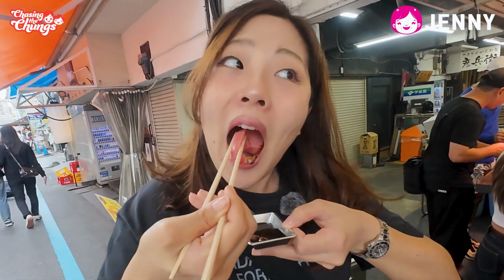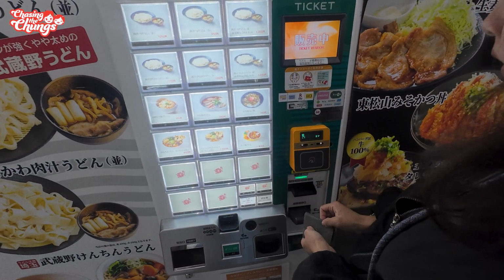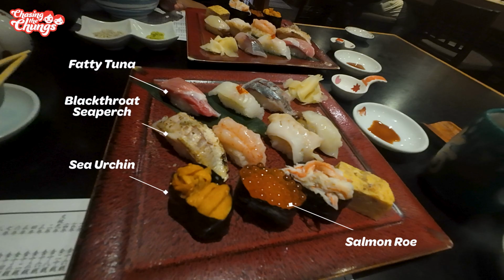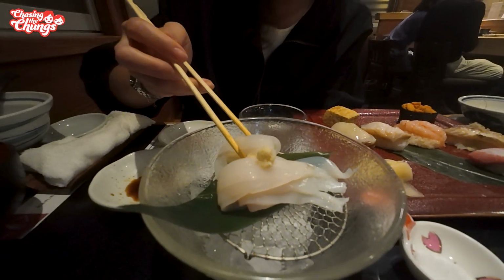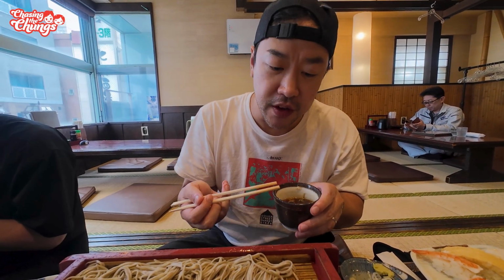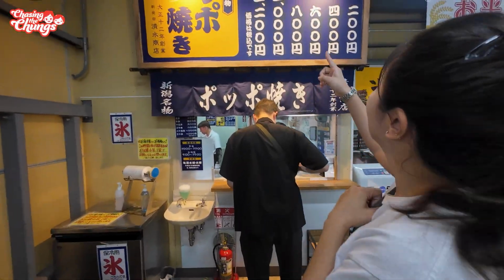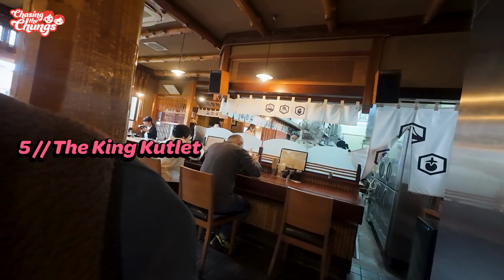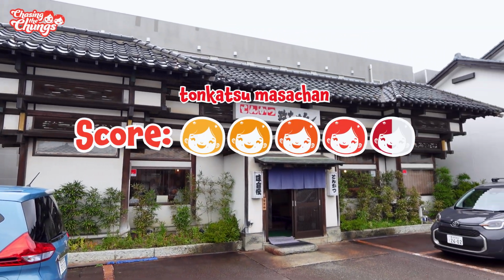5 Mind-Blowing Japanese Foods You've Never Heard Of (But Need to Try!)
**5 Japan Foods Tourists Miss! | Hidden Culinary Gems You Need to Try 🍣🍜**
Think you’ve tasted the best of Japan? Think again! In this episode, we uncover 5 incredible Japanese dishes that most tourists completely miss. From luxurious fish to comfort food classics, these hidden gems will change how you see Japanese cuisine. Whether you're a foodie planning your next Japan trip or just love discovering unique dishes, this guide is packed with must-try eats you’ve probably never heard of.

Today we're showing rare and mouthwatering dishes that make this episode irresistible. From the crispy tarekatsudon dripping with secret sauce to the buttery nodoguro don, these dishes are guaranteed to make your stomach growl and your curiosity spike.

If you’re looking for authentic Japanese food that goes beyond sushi and ramen, this video is for you. We’ll show you where to find these unique dishes, share their fascinating backstories, and rate each one so you know what’s worth your time (and appetite).

**Featured Restaurants & Dishes:**
*1️⃣ Musashino Udon Shop (Takasaka Service Area)*

Dish: Himokawa Udon

Address: Japan, 〒355-0053 Saitama, Higashimatsuyama, Tagi, 立野４−5

Rating: ⭐⭐⭐⭐½ (4.5/5)

Why You’ll Love It: Thick, chewy noodles paired with a rich dipping broth packed with pork and tofu skin. A highway food experience you’ll never forget!

*2️⃣ Sekai Sushi*

Dish: Nodoguro Don & Kiwami Sushi Set

Address: 4 Chome-8-34 Nuttarihigashi, Chuo Ward, Niigata, 950-0075

Rating: ⭐⭐⭐⭐ (4/5)

Why You’ll Love It: Featuring buttery blackthroat seaperch and Niigata’s famous Koshihikari rice, this sushi experience is unforgettable.

*3️⃣ Suzakaya Soba*

Dish: Hegi Soba

Address: Japan, 〒950-0901 Niigata, Chuo Ward, Benten, 1 Chome−4−29 ＩＭＡビル 1F～3F

Rating: ⭐⭐ (2/5)

Why You’ll Love It: A unique soba dish bound with funori seaweed—a unique place to try for soba enthusiasts.

*4️⃣ Shimizu Shoten Popoyaki*

Dish: Popoyaki (Brown Sugar Sticks)

Address: Japan, 〒950-3317 Niigata, Kita Ward, Kabutoyama, 2 Chome−3−4 豊栄わくわくファーム内
The shop is located Inside the "Exciting Farm Toyosaka shop"
Rating: ⭐⭐⭐⭐½ (4.5/5)

Why You’ll Love It: Sweet and chewy festival snacks that are impossible to stop eating!

*5️⃣ Tonkatsu Masa Chan*

Dish: Tarekatsudon

Address: 新潟県新潟市中央区弁天橋通2-6-17 (Ubagayama Branch)
Additional Locations: Nuttari Honten & Niigata Station Branch

Rating: ⭐⭐⭐⭐½ (4.5/5)

Why You’ll Love It: Crispy pork cutlets soaked in a secret soy-based sauce served over fluffy rice. A local favorite worth every bite!

Japan isn’t just about Tokyo’s sushi bars or Kyoto’s ramen shops—it’s also home to hidden culinary treasures waiting to be discovered! In this video:

🍣 Discover why locals rave about these dishes.
🍜 Learn about the history and unique preparation of rare Japanese foods like tarekatsudon and popoyaki.
🌾 Understand why Niigata’s Koshihikari rice is considered the best in Japan.

If you love exploring off-the-beaten-path food destinations or are planning your next trip to Japan, this video is for you! We explore dishes that are off the radar but absolutely worth the journey.

**Timestamps:**
0:00 Introduction – Why These Foods?
0:37 Musashino Udon Shop – Himokawa Udon at Takasaka Service Area
2:33 Sekai Sushi – Nodoguro Don & Kiwami Sushi Set
4:44 Suzakaya Soba – Hegi Soba Near Niigata Station
6:30 Shimizu Shoten – Popoyaki Festival Snack Delight
8:07 Tonkatsu Masa Chan – The Best Tarekatsudon Ever!
9:33 Chung out!